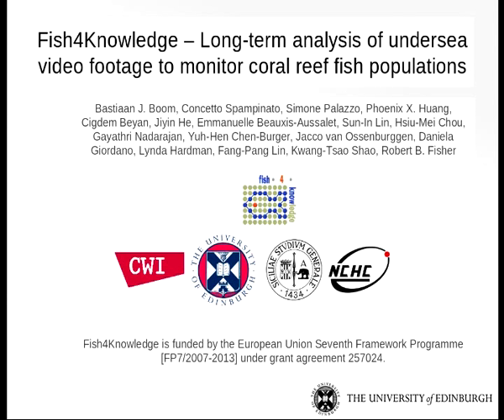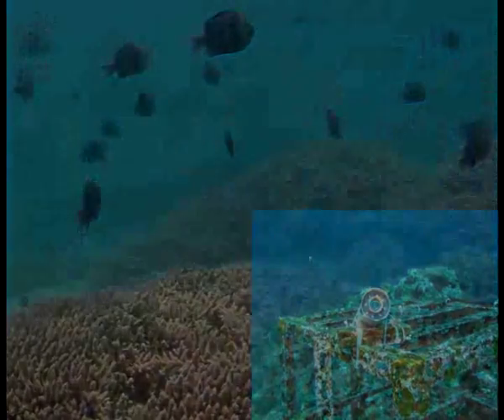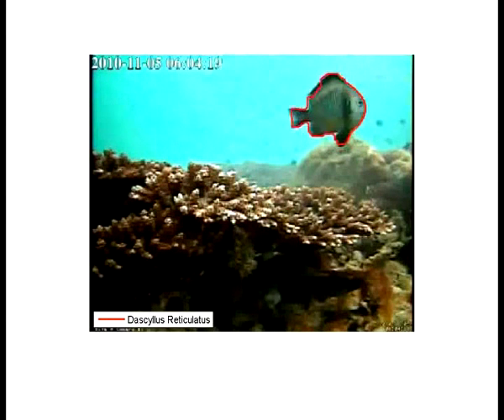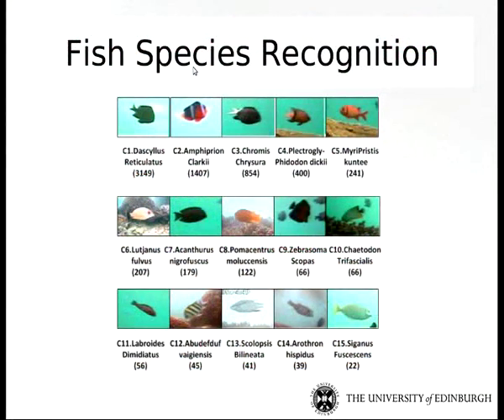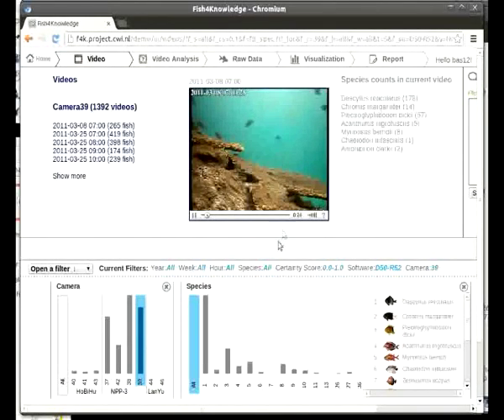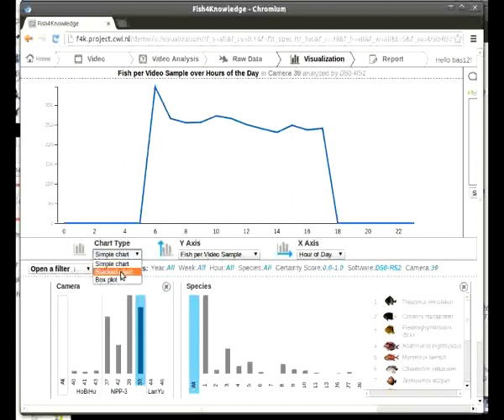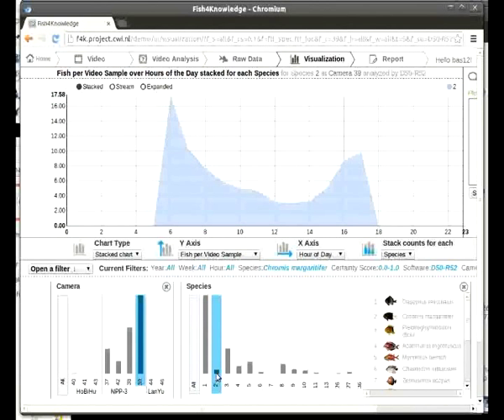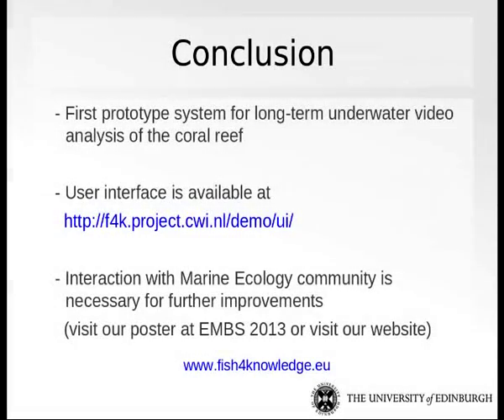Boom Bastiaan, Fish4Knowledge -- Long-term video monitoring of coral reef fish populations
Theme: Mapping Habitats and Determining Ecological Status

Poster Number: 58

Fish4Knowledge -- Long-term analysis of undersea video footage to monitor coral reef fish populations

Bastiaan J. Boom1, Concetto Spampinato2, Simone Palazzo2, Phoenix X. Huang1, Cigdem Beyan1, Jiyin He3, Emmanuelle Beauxis-Aussalet3, Sun-In Lin4, Hsiu-Mei Chou4, Gayathri Nadarajan1, Yuh-Hen Chen-Burger1 , Jacco van Ossenburggen3, Daniela Giordano2, Lynda Hardman3, Fang-Pang Lin4, Kwang-Tsao Shao5, Robert B. Fisher1

1School of Informatics, University of Edinburgh, 10 Crichton Street,
Edinburgh, EH8 9AB, United Kingdom
2University of Catania, Viale Andrea Doria, 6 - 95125, Catania, Italy,
3Center for Mathematics and Computer Science (CWI), Science Park 123,
1098 XG, Amsterdam, The Netherlands,
4National Center for High-Performance Computing, No. 7, R&D 6th Rd,
Hsinchu Science Park, Hsinchu City, Taiwan,
5Biodiversity Research Center, Academia Sinica, 128 Sec. 2 Academia Rd,
Nankang, Taipei, Taiwan (